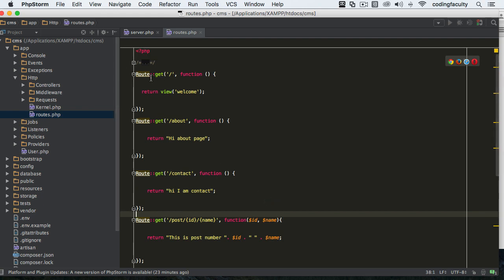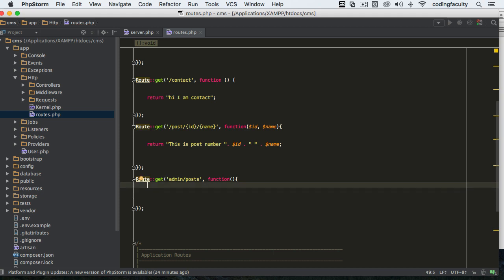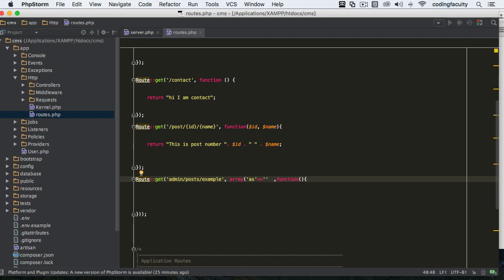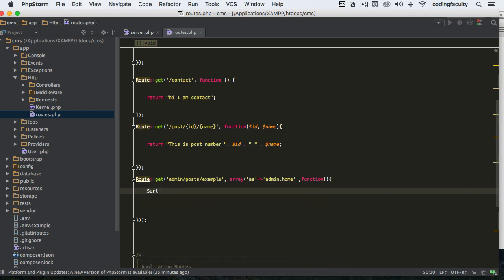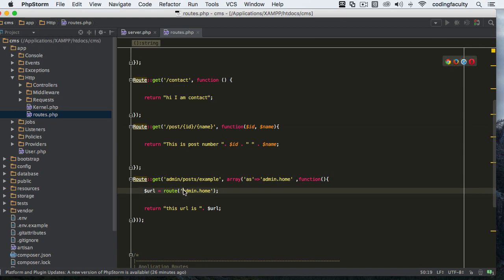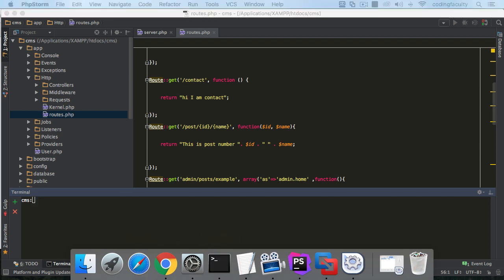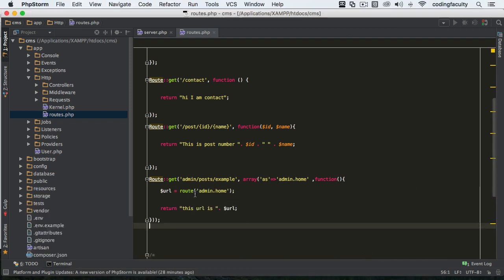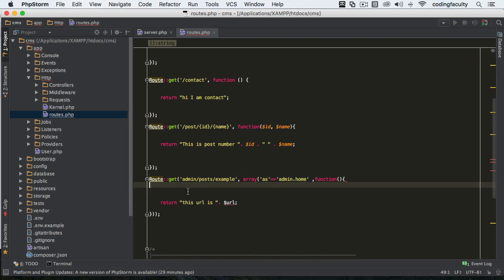named routes in laravel 5.7 || name routes in laravel || laravel by laravel master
please like your own channel laravrl master